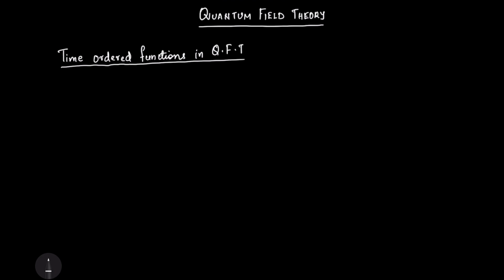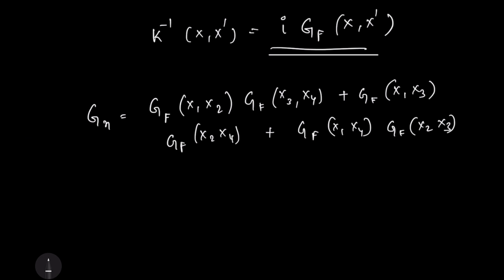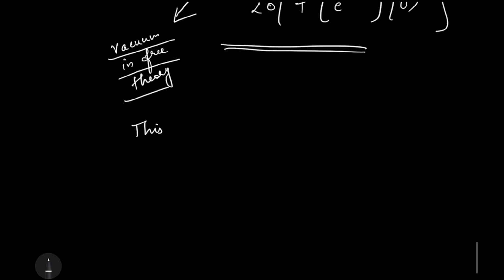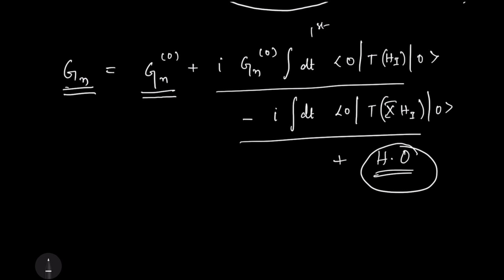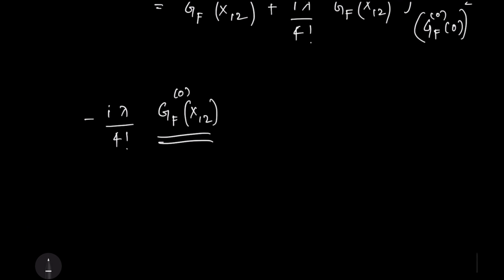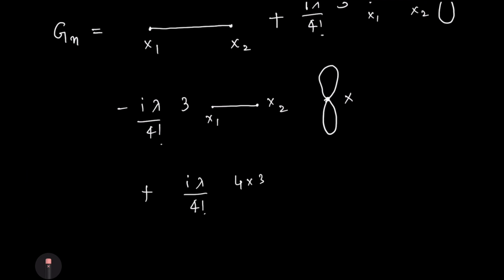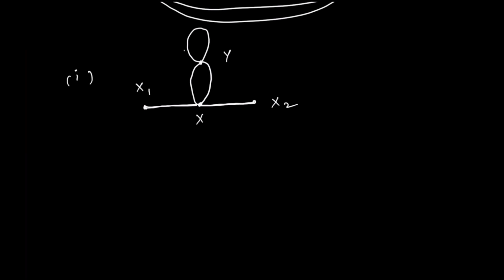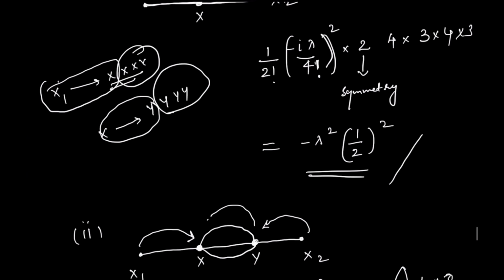QFT Lecture 14 : Perturbation theory and Feynman diagrams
Discusses the relation between the 'n' point correlation functions of an interacting theory in terms of those in the free theory. The efforts to simplify the terms using Wick's theorem lead to Feynman diagrams.